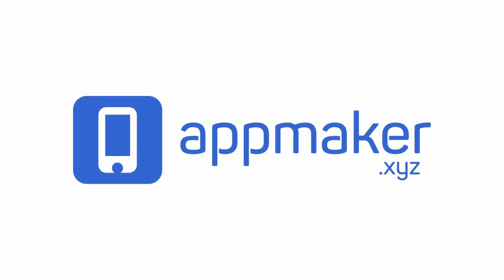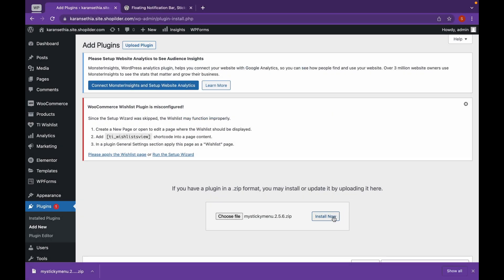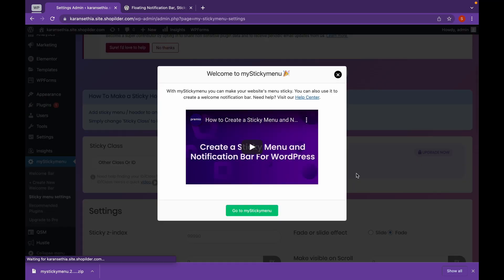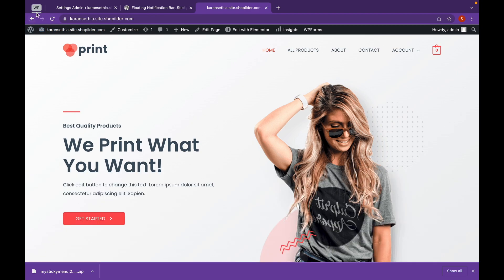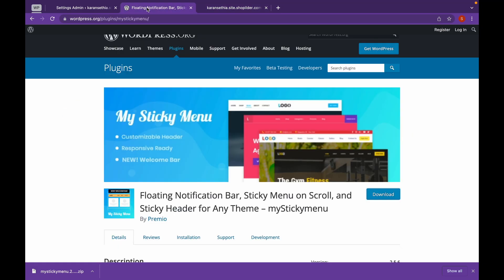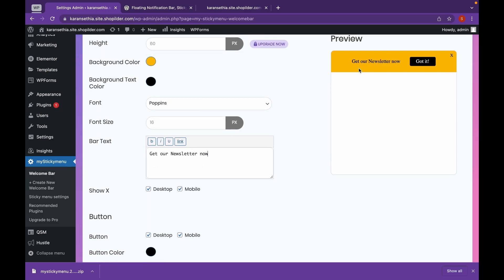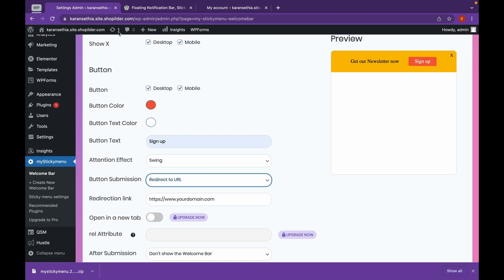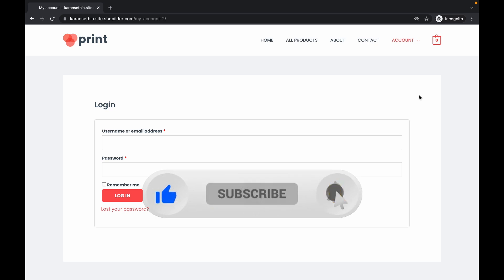How To Create A Sticky Menu and Welcome Bar In WordPress | Mystickymenu on Wordpress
"Sticky menu elements increase visitors’ confidence as they scroll up and down a page, giving them a sense of control while interacting with a website. They know what their options are and have no reason to feel uneasy because everything they might need is right in front of them.
Likewise, notification bar grabs users' attention as they visit one's website and may lead them to follow or gain information about the website or business."

Timeline
0:05 - Intro and Plugin installation
2:03 - Adding Sticky Menu
4:30 - Adding Notification(Welcome) Bar